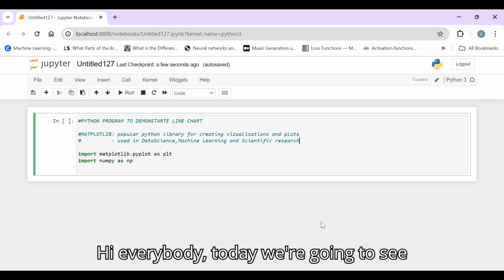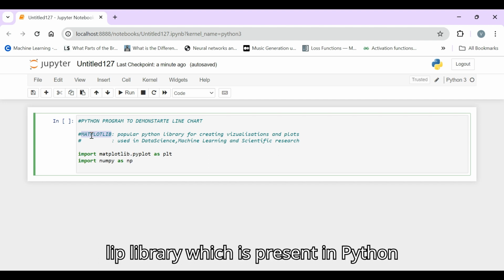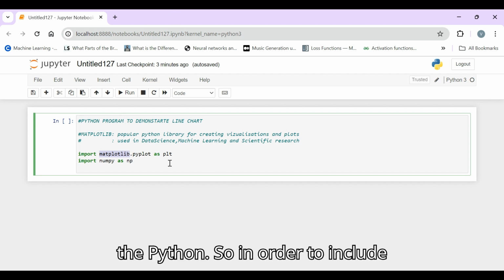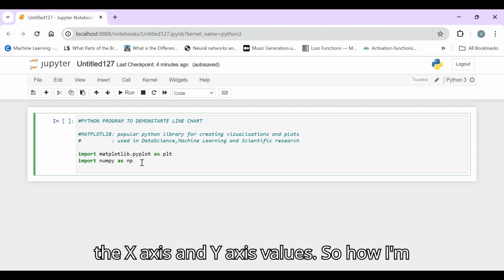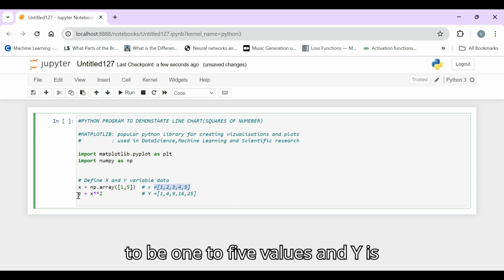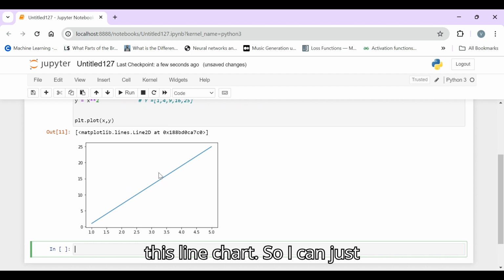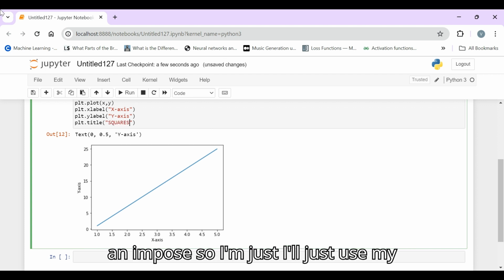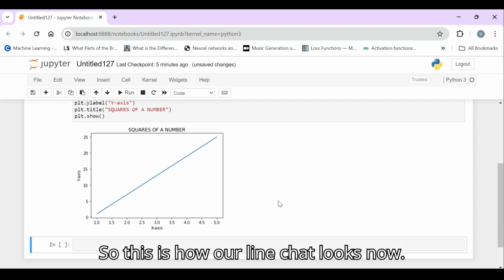How to create a Line chart in Matplotlib?..